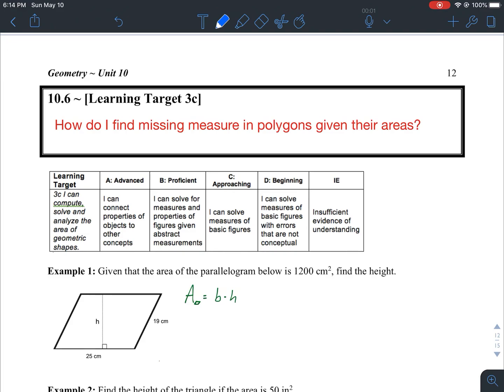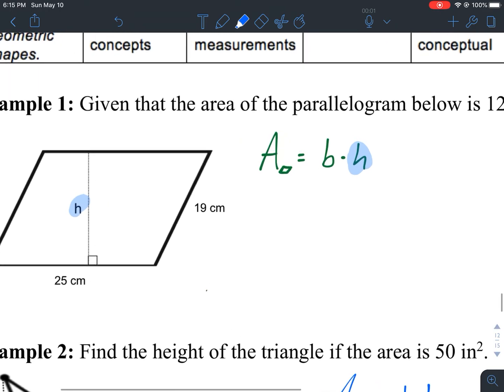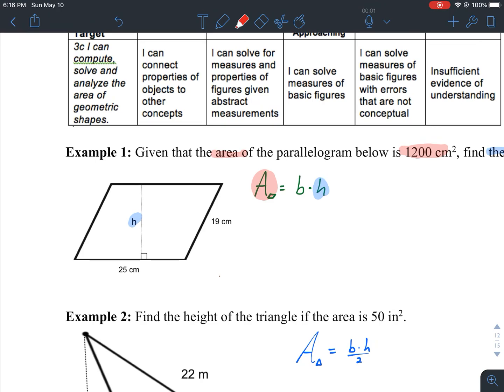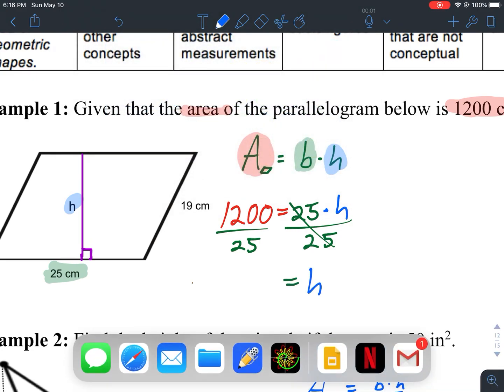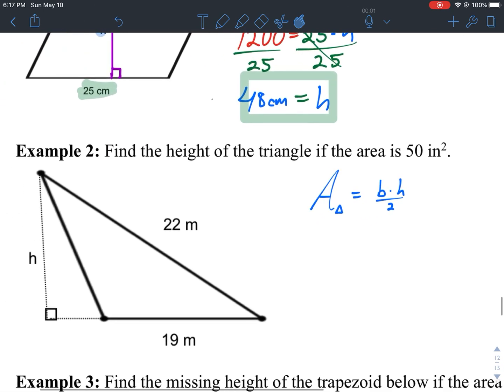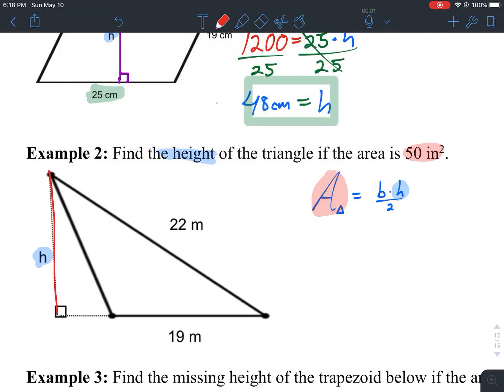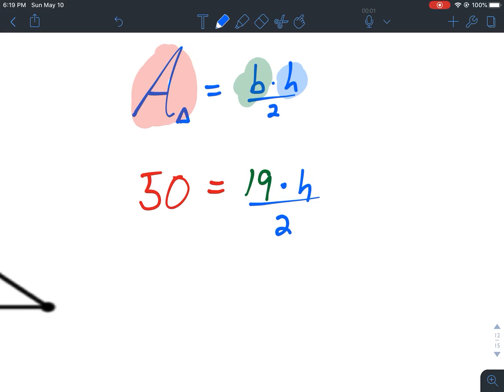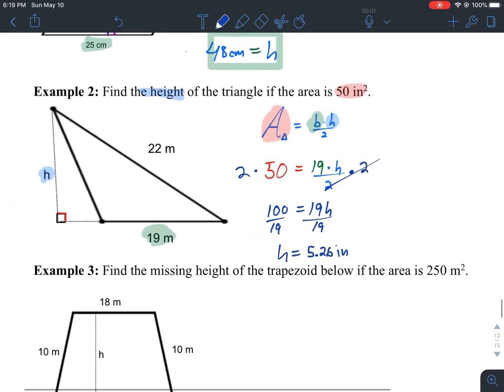10-6: Finding missing measures in polygons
10-6 notes
Can I find missing measure in polygons given the area?